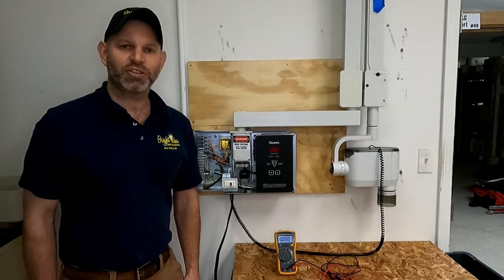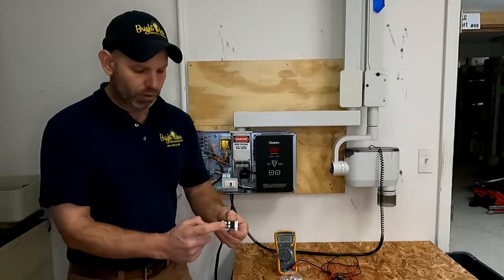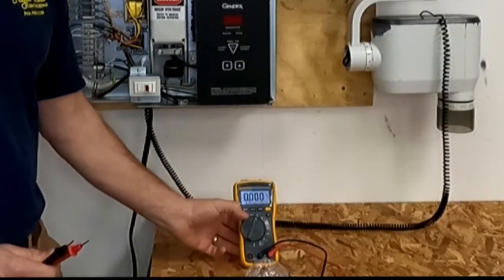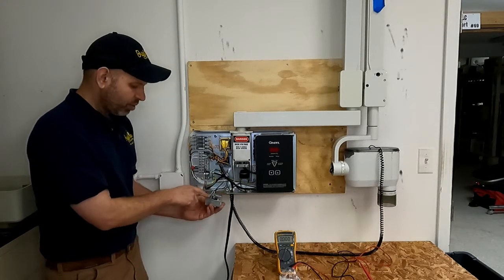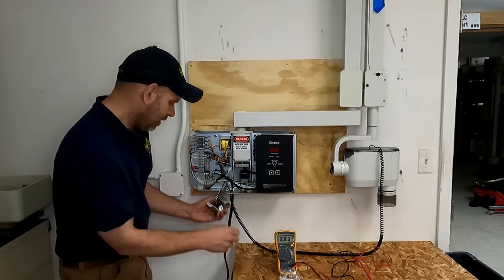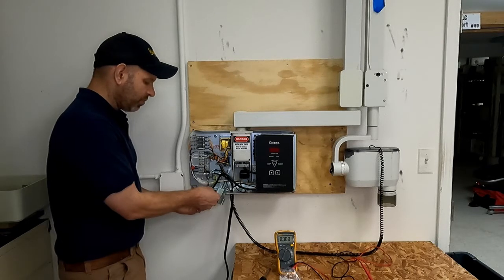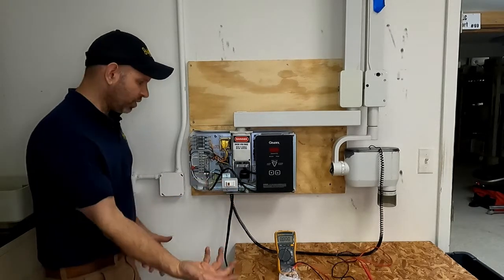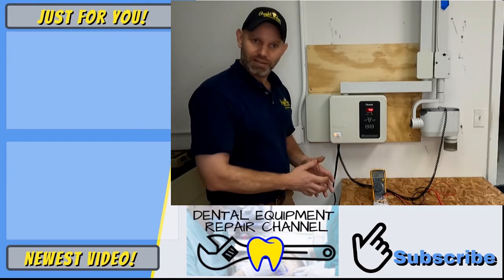Gendex 770 X-ray Switch Replacement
***Shout-Out to Ruben at FORT STREET DENTISTRY, Lincoln Park, MI for his question regarding this issue***
In this video, we will demonstrate a way to replace the Gendex 770 X-ray switch.
Link for Switch - GSX016